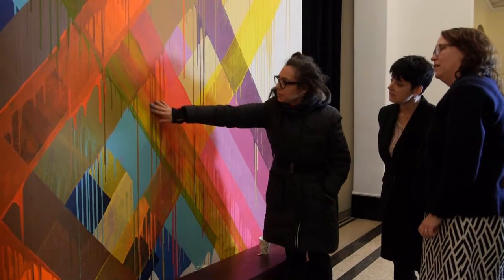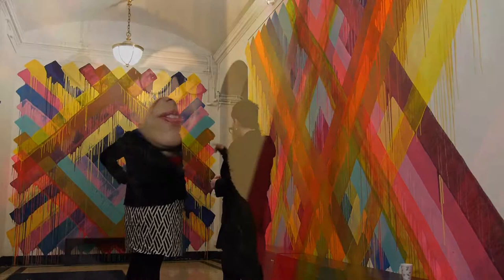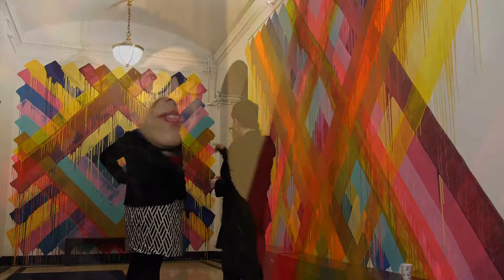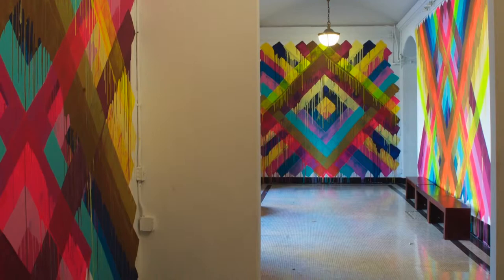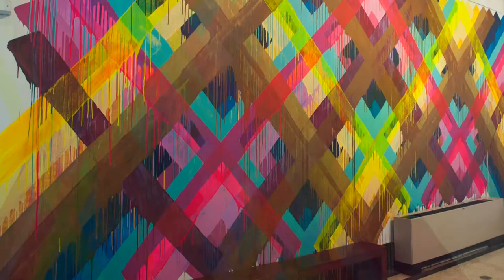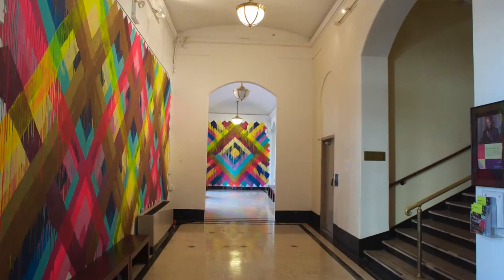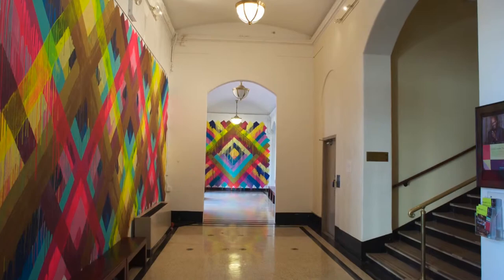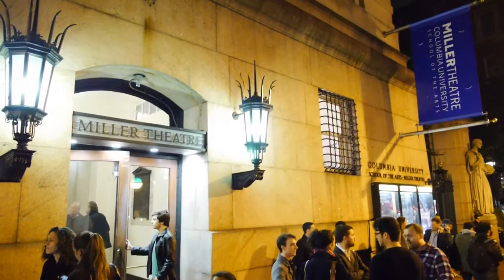Lush Murals Enliven Miller Theatre’s Lobby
Glance through the glass doors of the Miller Theatre and you will see vivid, large-scale paintings pulsating with color on the lobby walls. At night the artworks glow, and passersby take selfies against the backdrop of the brightly colored Xs in repeating patterns.

Artist Maya Hayuk created the three site-specific murals for the Miller lobby over three days in October; they will remain on view throughout the spring semester. The works represent the second annual collaboration on a lobby installation between Miller and the Wallach Art Gallery.